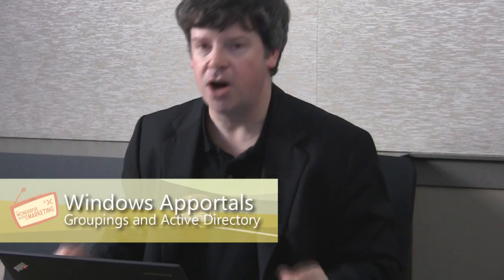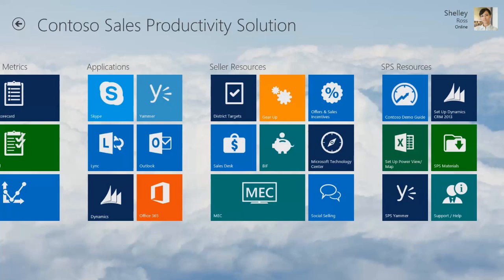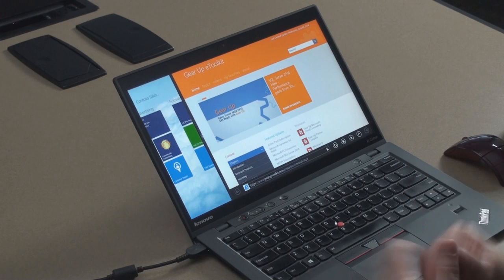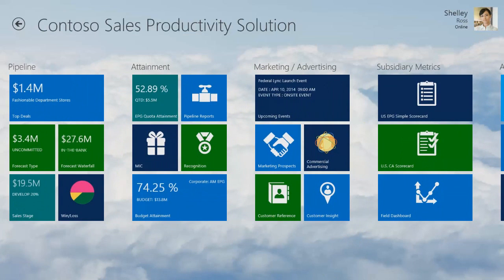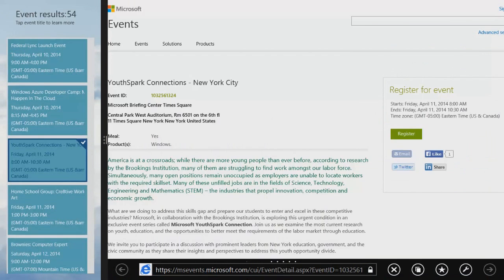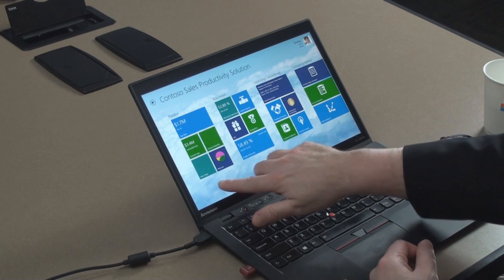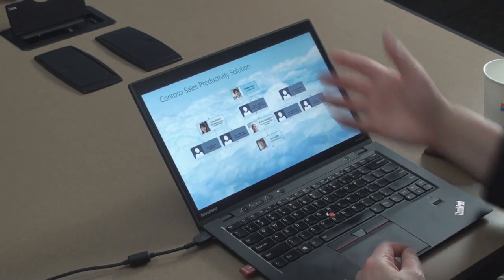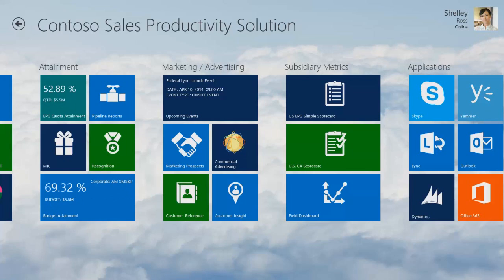Grouping and Live Tiles in Windows Apportals | WWoM #2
Where we explore the brilliance of groupings and live tiles.